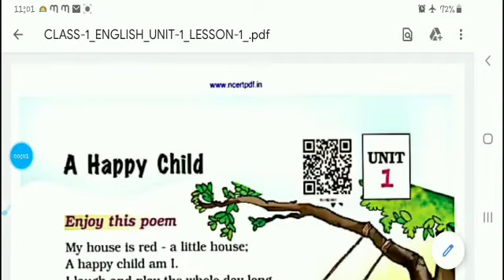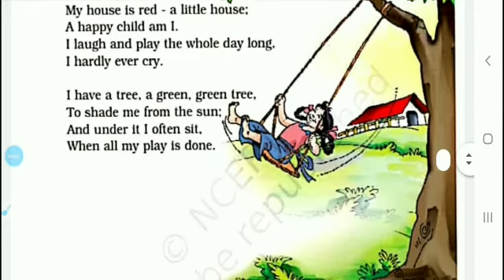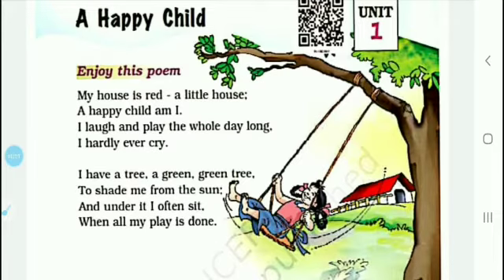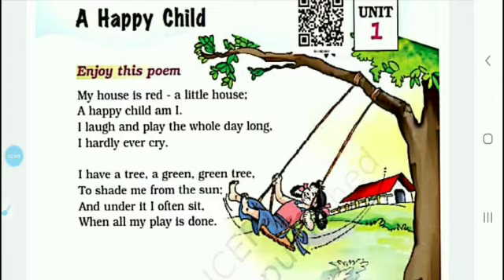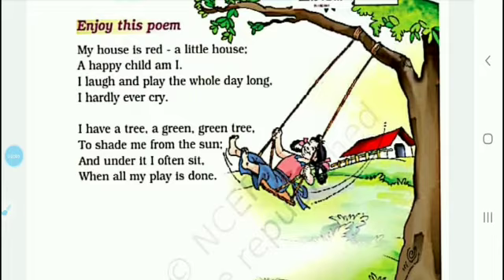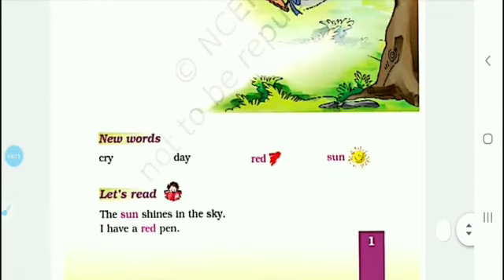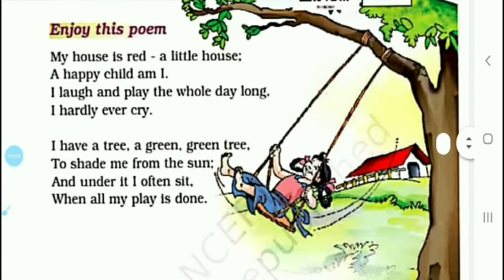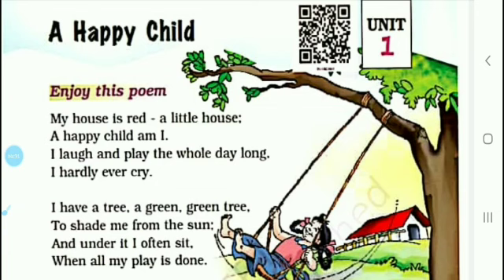Class-1, English UNIT-1 Lesson-1 TOPIC-A HAPPY CHILD(Poem). 02/06/20 S.Lata,RSMPS